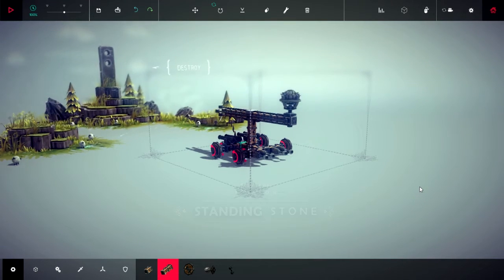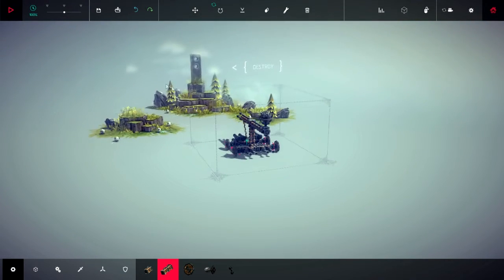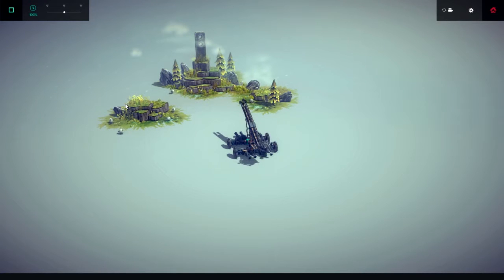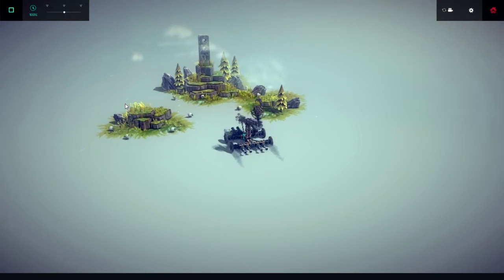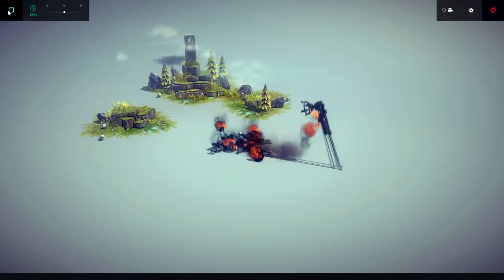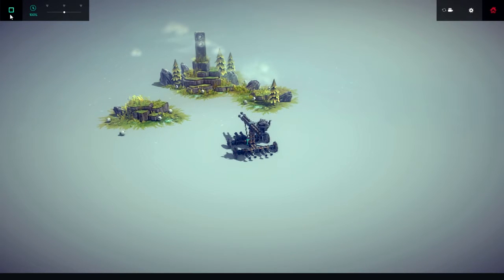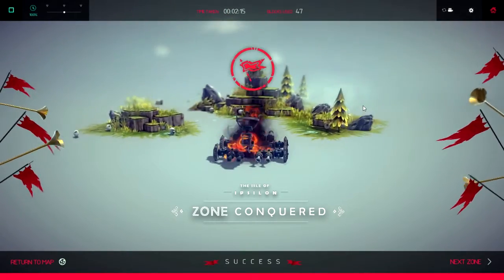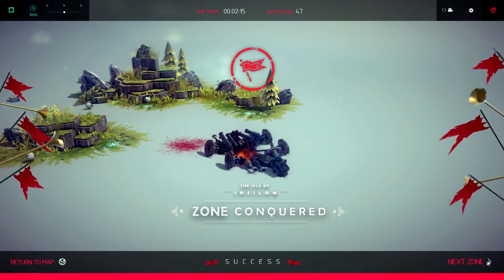Besiege Alpha Ipsilon Zone 7 Standing Stone Lets Play